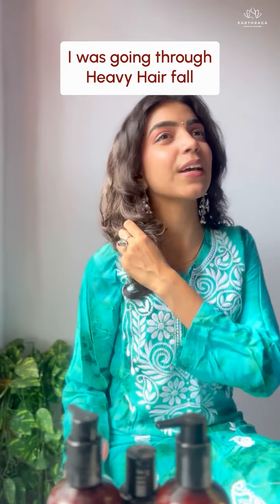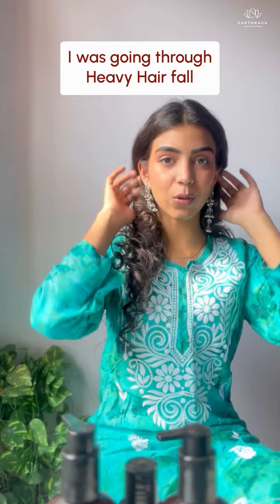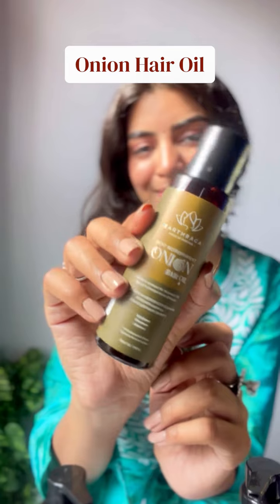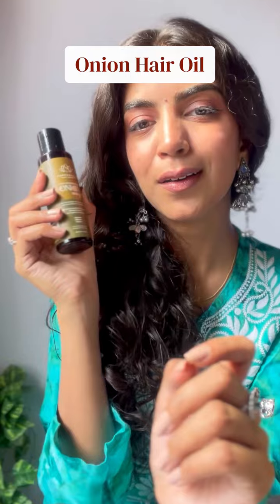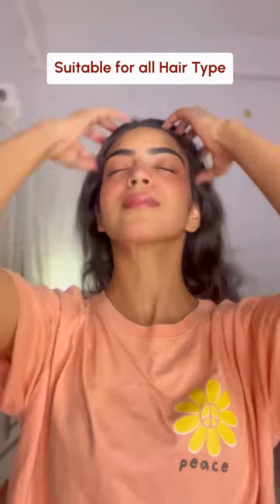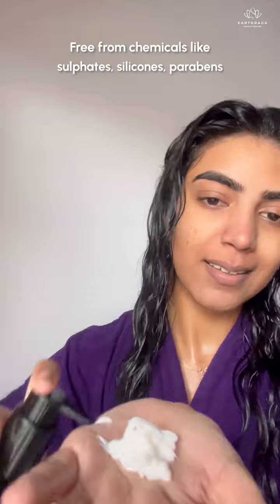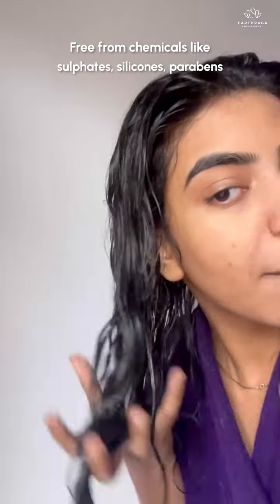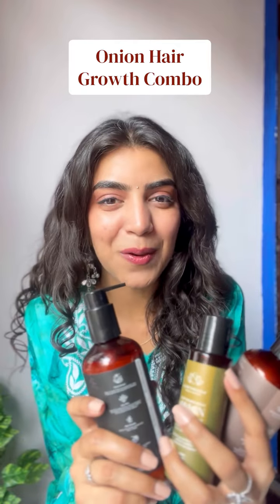Earthtraga's Onion Hair Care Range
Earthtraga's Onion Hair Care Range provides a comprehensive solution for various hair concerns, including hair growth, strength, shine, scalp health and texture improvement.